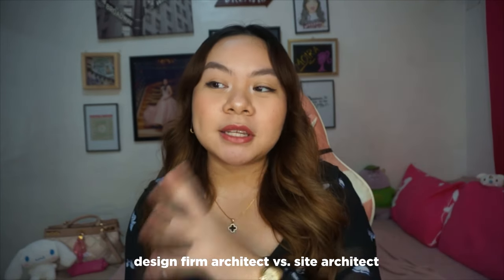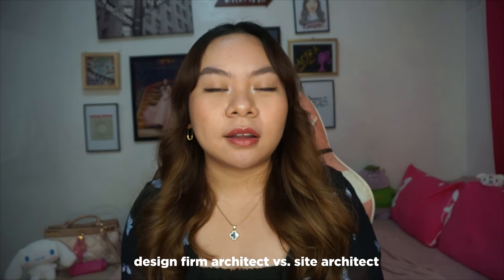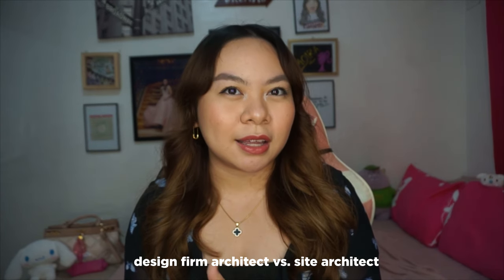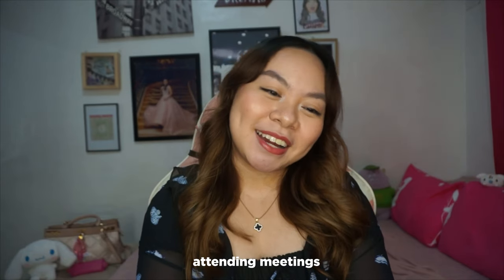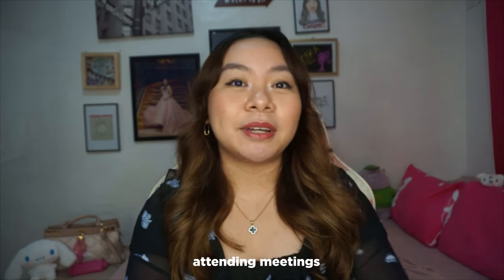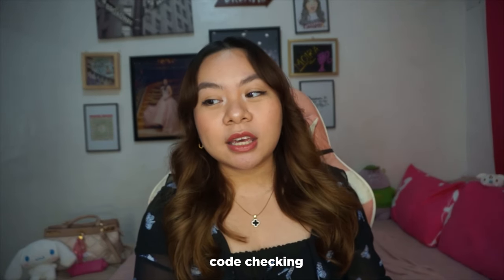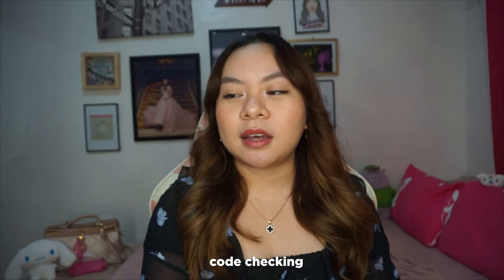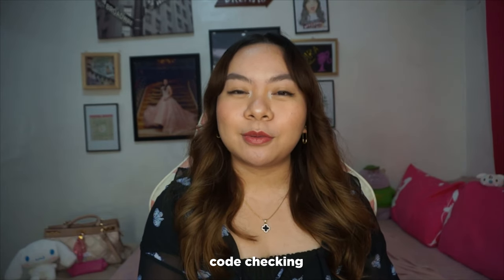What I Do at Work as an Architect! ♡ | Project Management in Architecture (Philippines)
ABOUT MOI
Hello! My name is Moira Mercado, 25 years old, from the Philippines! I finished my degree of BS Architecture at UP Diliman (2019) and passed the Architecture Licensure Exam last June 2022. I am currently working in the Project Management Department of one of the country's top architectural firms.